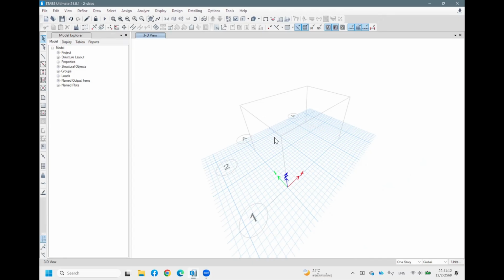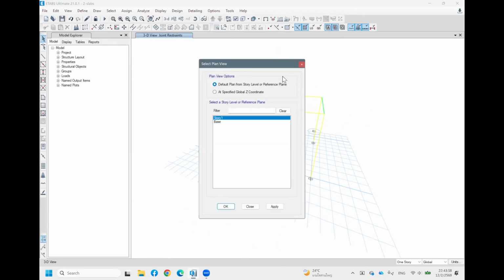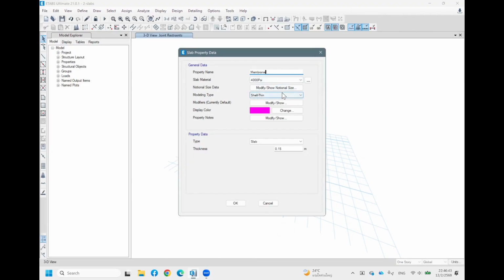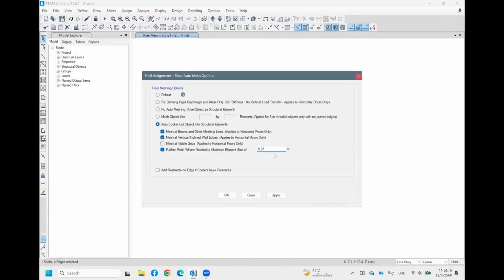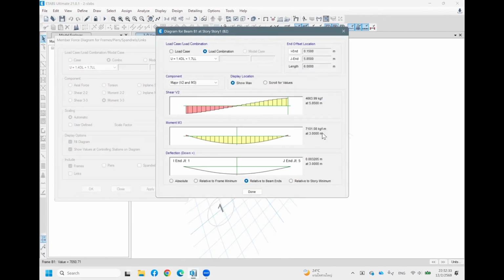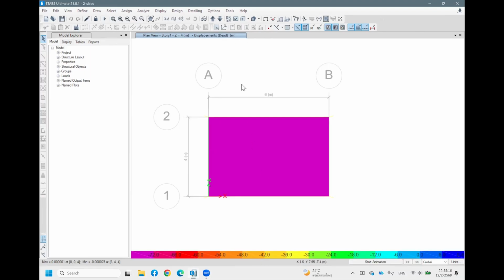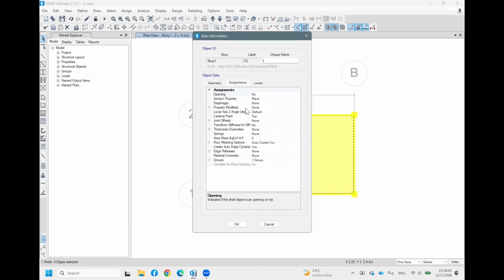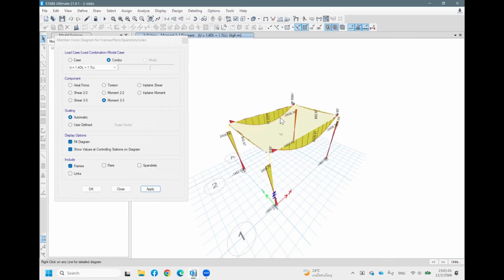(Etabs Tutorial Series) Ep 6 - Understanding Slab Types in ETABS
Slabs are more than just flat surfaces — the way you define them in ETABS directly affects how loads are distributed and how your structure behaves.

In this episode, we break down the different slab types in ETABS in a simple and practical way.

You’ll learn:

• The difference between Shell, Membrane, and Plate elements
• When to use one-way vs two-way slab modeling
• How slab stiffness affects load transfer
• How to assign slab properties correctly
• Common beginner mistakes when modeling slabs